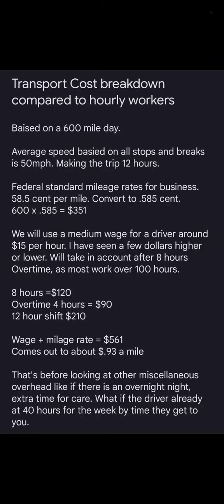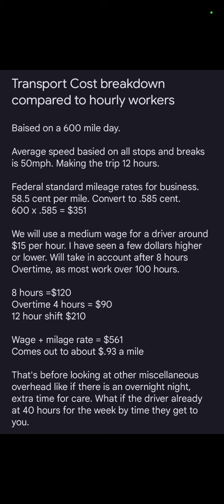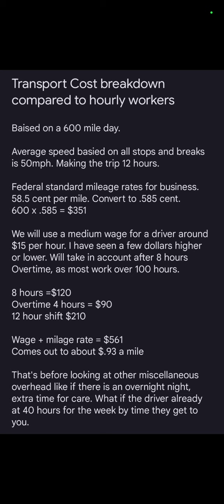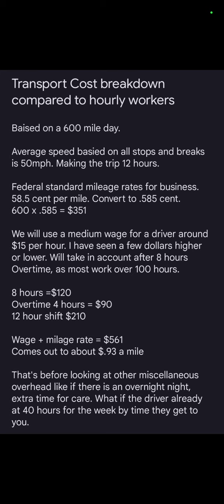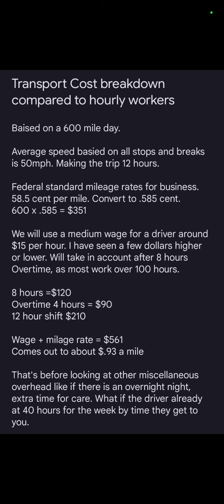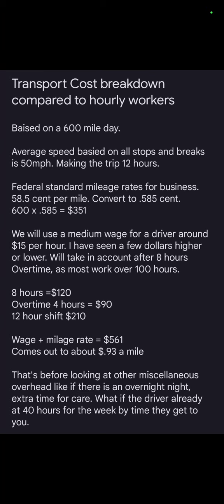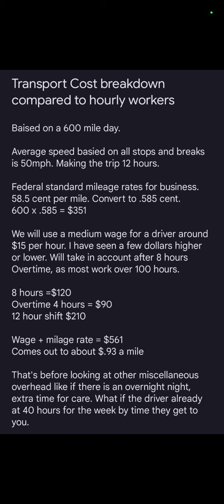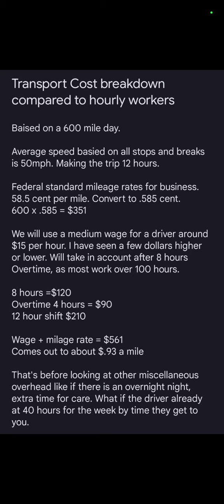Cost Of Animal or Pet Transportation Part 2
This is Part 2 of my videos on the cost of animal transportation. I am breaking it down to a comparison to an hourly worker. Hope this helps.

 I'm going over the cost of basic animal transportation usually for small animals like a dog and cat or a small exotic. Most Transporters have a goal cost of $1.25 a mile but sometimes we can work with a lower rate depending on circumstances.